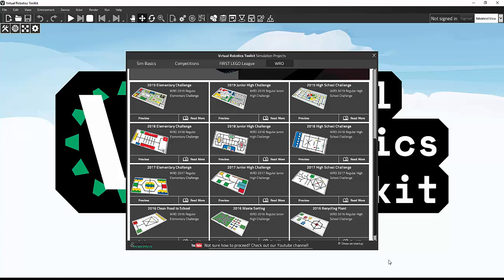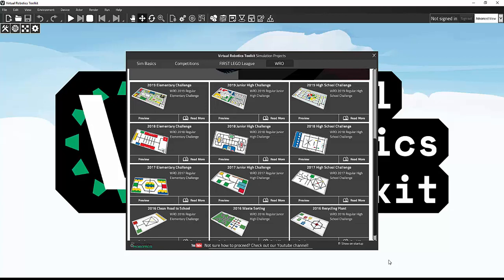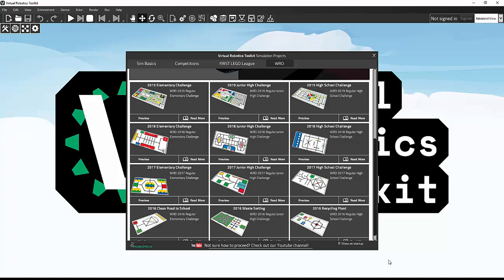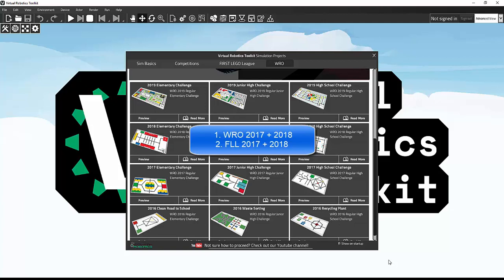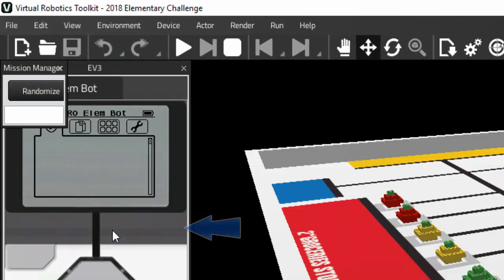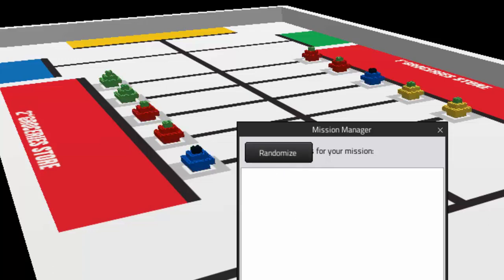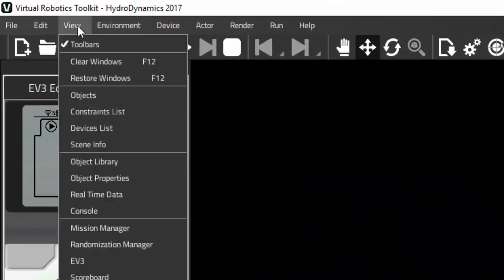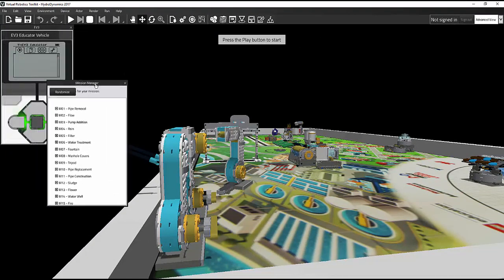Mission Manager | Virtual Robotics Toolkit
In this video, Kane talks about the new feature of VRT called  The Mission Manager. Mission Manager was created for WRO and FLL challenges.For WRO challenges, Mission manager is used to make sure that you can randomise different mat elements and work on each permutation and get ready for game day. This is like shuffling cards or pulling names from a hat, as we do not want something to be the same each time we run the level.
For FLL challenges, Mission Manager allows you to enhance your computer's performance and stay focused on one part of the FLL mat at a time. This way you can pick and choose the missions you want to solve.
WRO 2017, 2018 and FLL 2017 and 2018 are supported by the Mission Manager